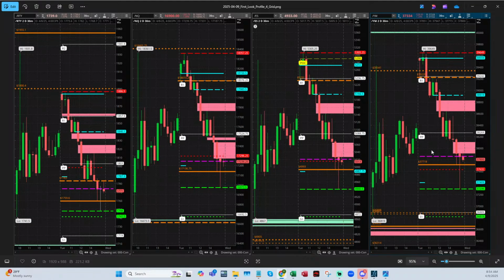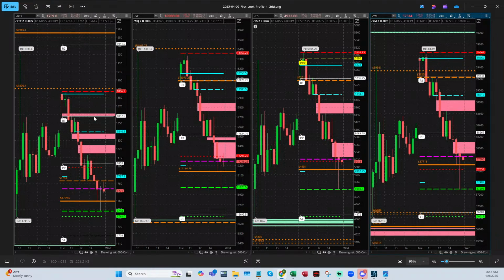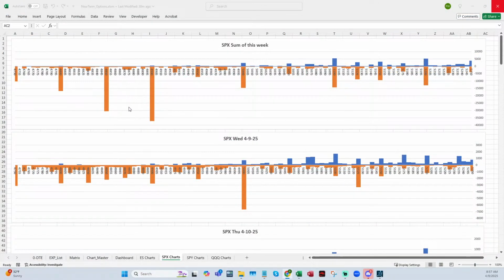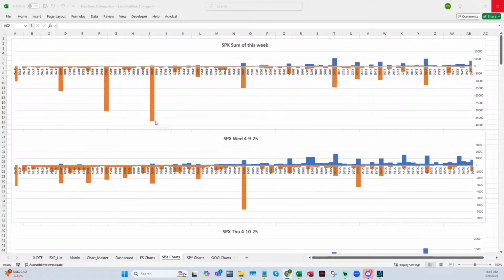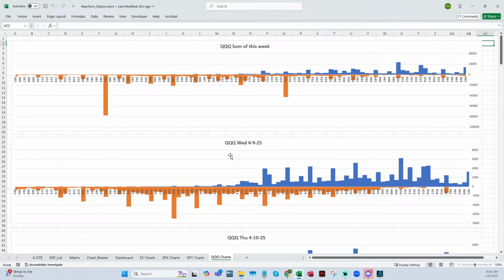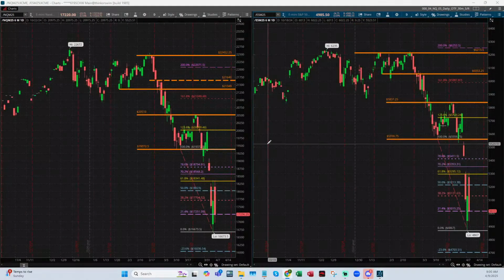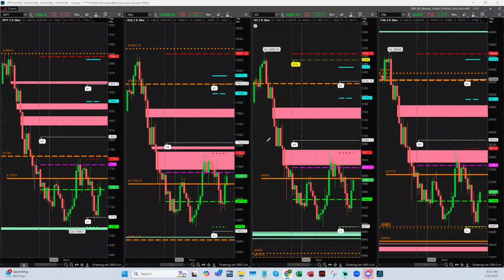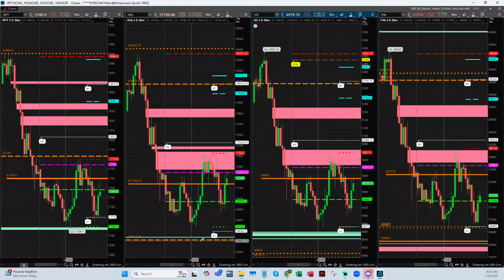FOMC Meeting Minutes at 2 PM ET Wed 04-09-25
join the execution stream free for 7 days